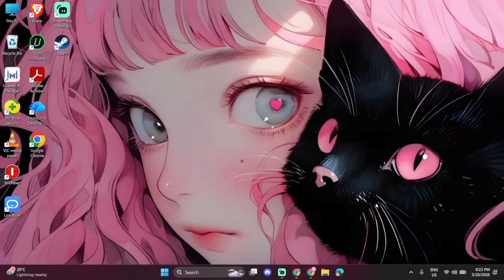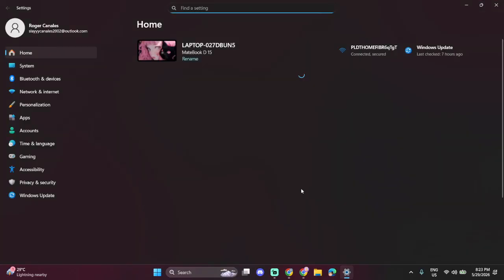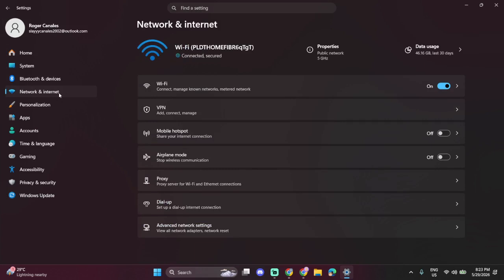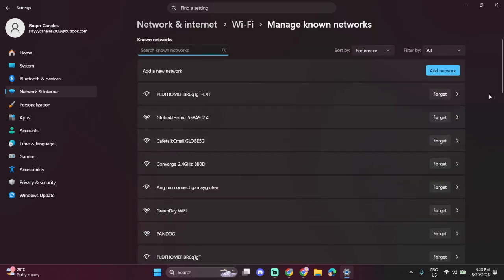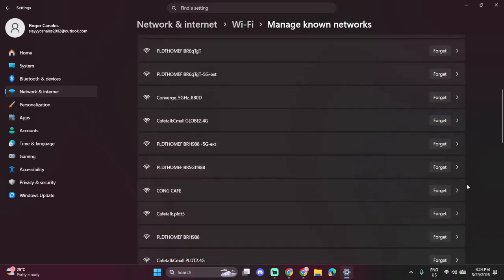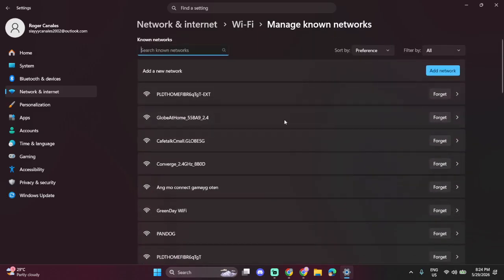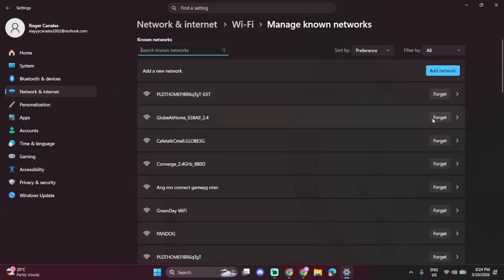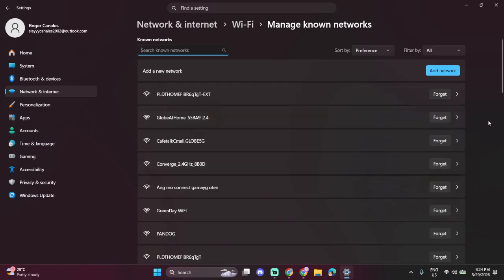How To Forget a Wi-Fi Network in Windows 11 (2026 Guide)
Learn how to forget a Wi-Fi network in Windows 11 with this step-by-step 2026 guide. This tutorial shows you how to remove saved wireless networks, clear stored credentials, and reconnect to Wi-Fi with fresh settings when needed.

Perfect for troubleshooting connection issues or removing unused networks from your PC.